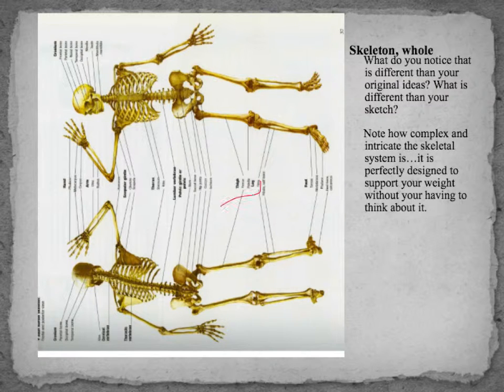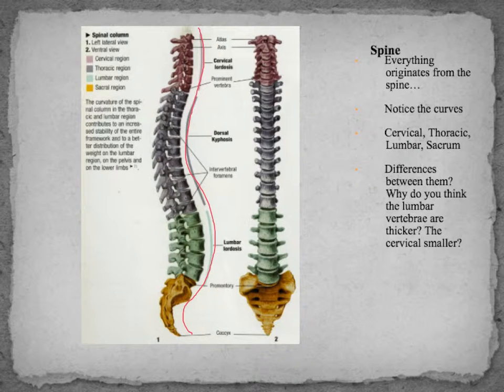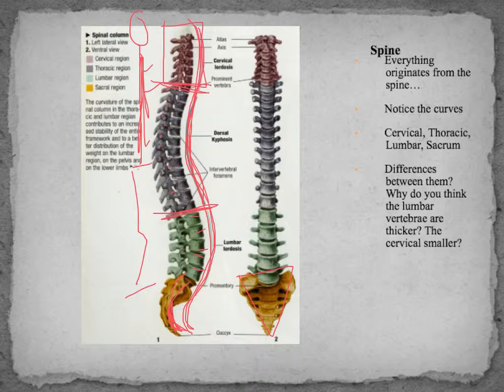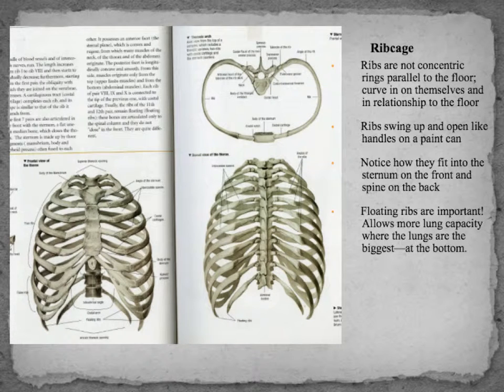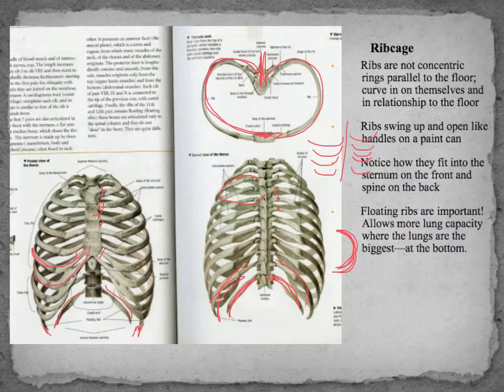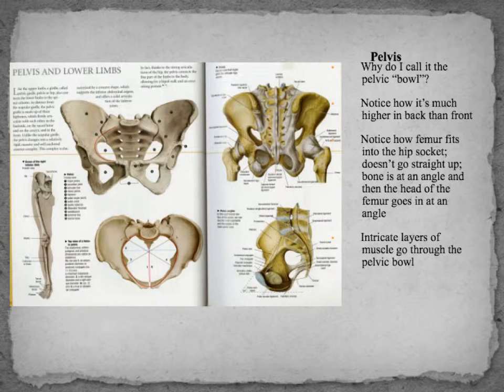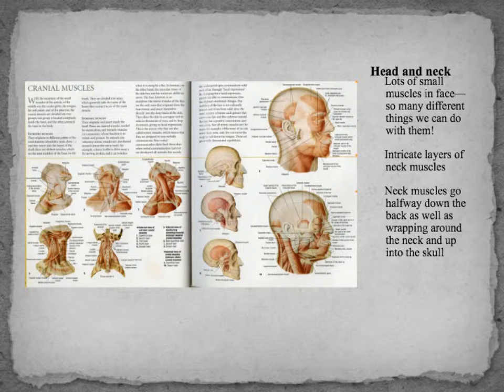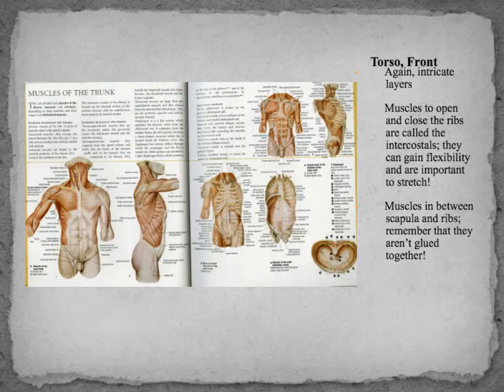Anatomy for Voice and Movement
VM1